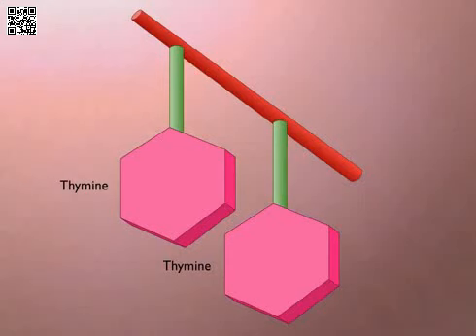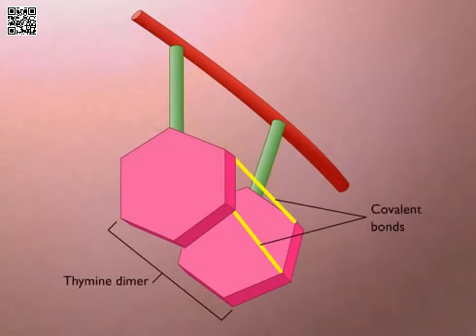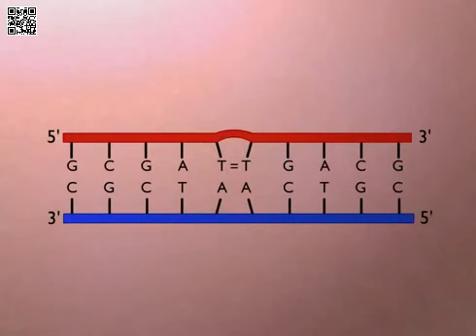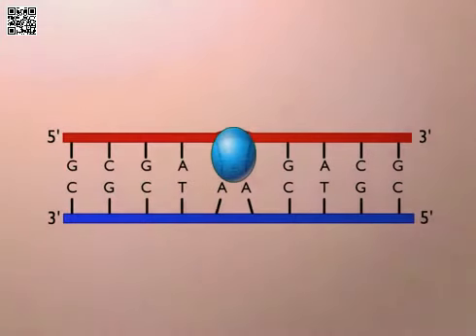3 Thymine Dimers Formation and Repair YouTube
Vidéo permettant de montrer :
- comment se forme les dimères de thymine, à l'origine de mutations.
- comment sont réparées ces erreurs